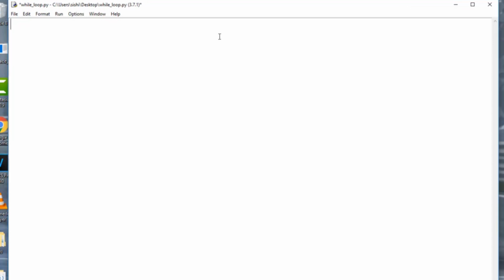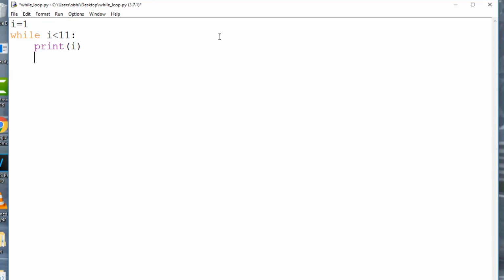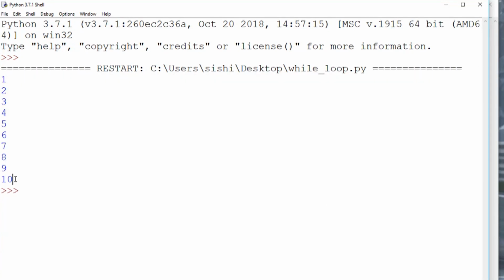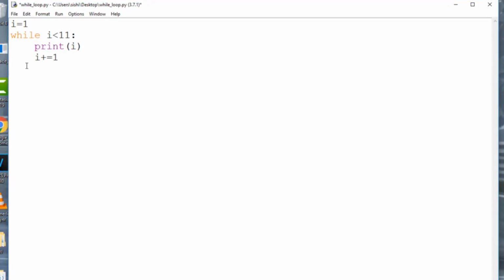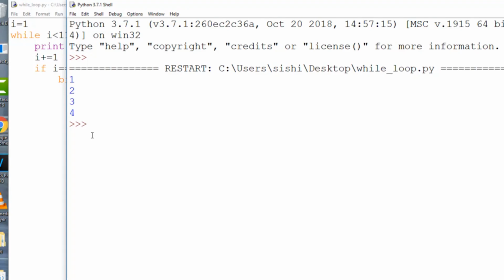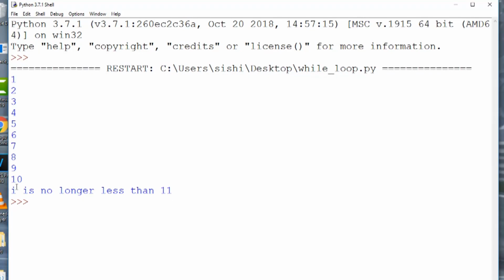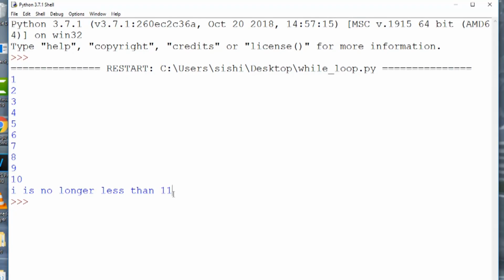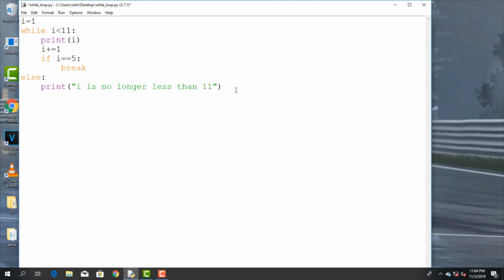While Loop and Break Statement in Python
All the videos of this channel are not allowed to copy, download and upload to other channels or websites without permission, if found so the respective person or groups will be punished according to the law.
Note = Embedding to website is allowed.